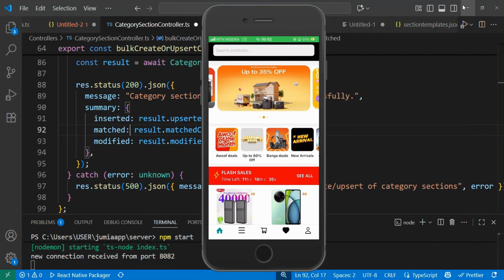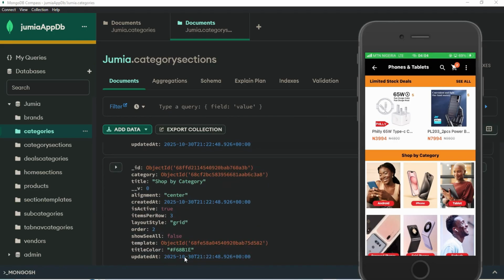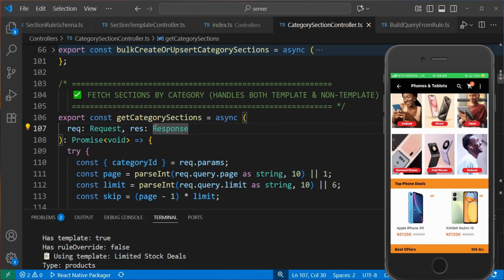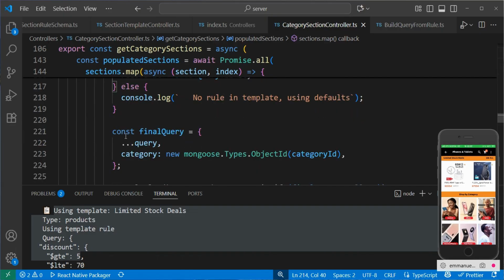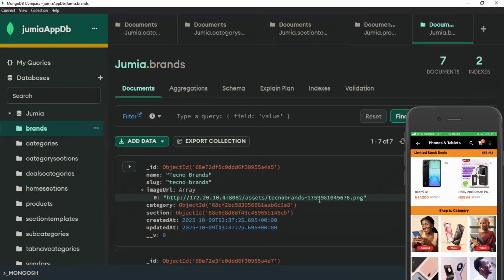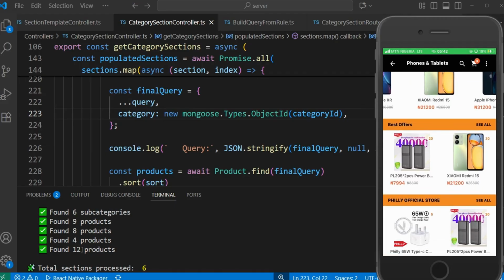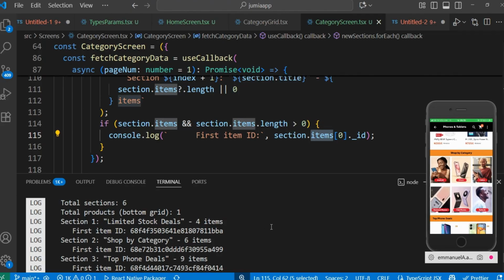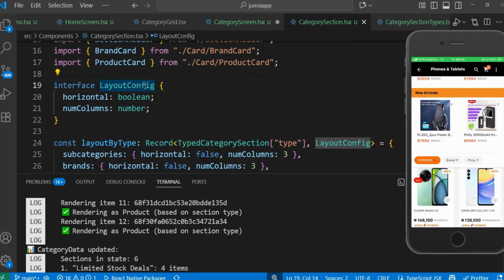React Native / MongoDB Full Stack Multi Vendor Ecommerce Dynamic Category Page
In this tutorial, we’re building the Dynamic Category Screen with data-driven experience powered by MongoDB + Express backend and consumed via React Native + TypeScript + Expo.

What You’ll Build in This Episode
✅ Modular React Native components with TypeScript types
✅ API integration with Express + MongoDB
✅ Optimized architecture for scalability and reusability
✅ Real-world app flow — from fetching data to rendering products

🧰 Tech Stack
Frontend: React Native (Expo) + TypeScript
Backend: Node.js + Express + MongoDB
Tools: Axios / Fetch API, Context API, Modern Component Architecture